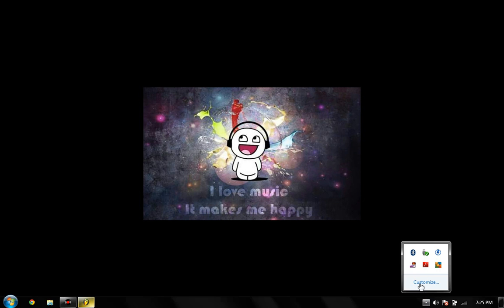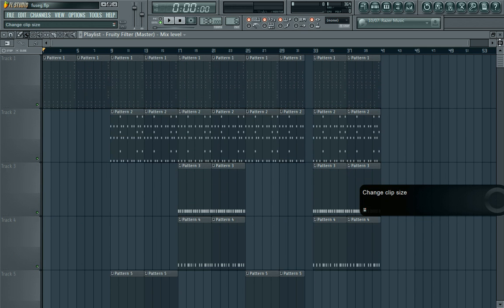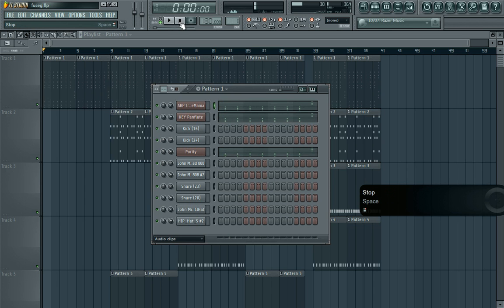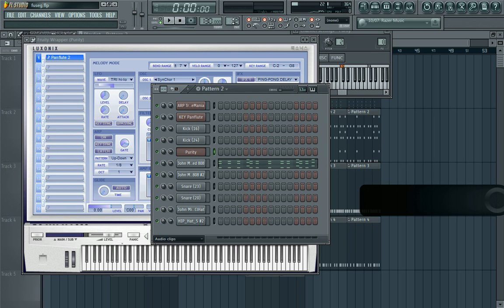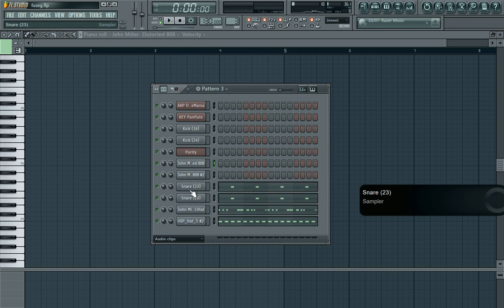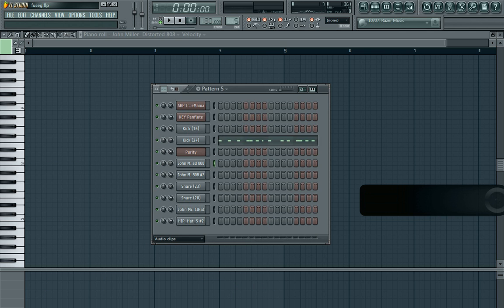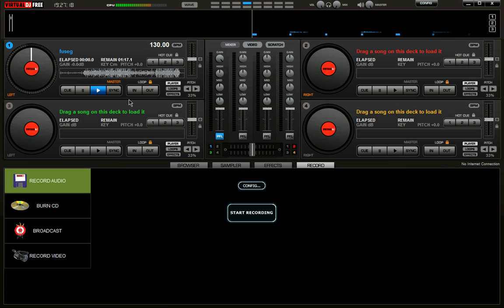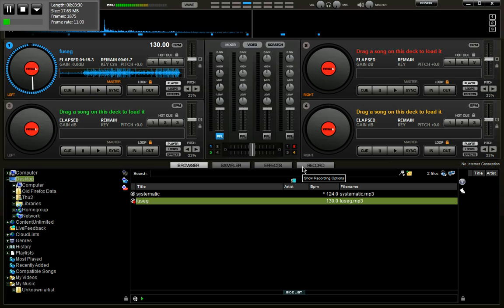Riky rick ft cassper & anatii - Fuseg instrumental [Fl studio beat tutorial]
All questions/comments please post them on the website (link posted above), thanks.